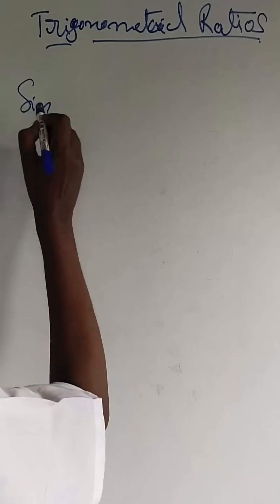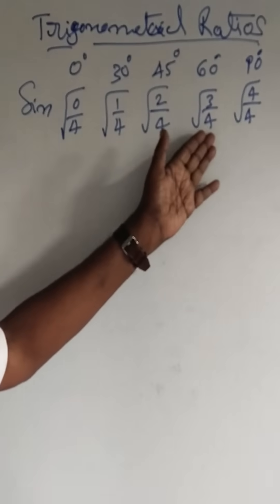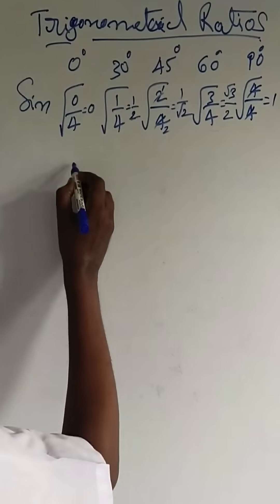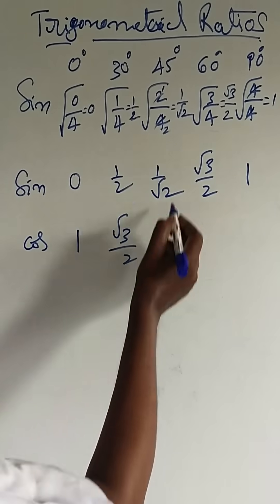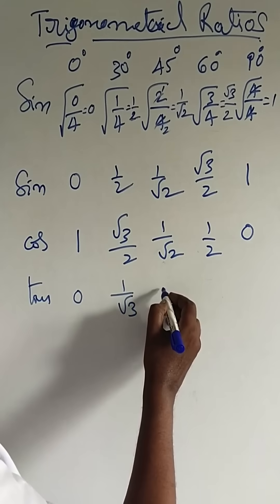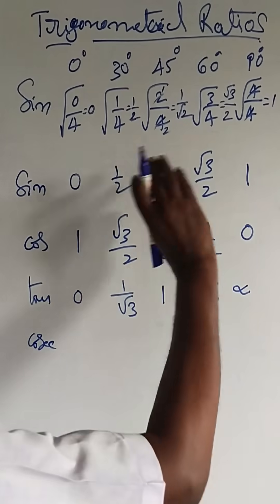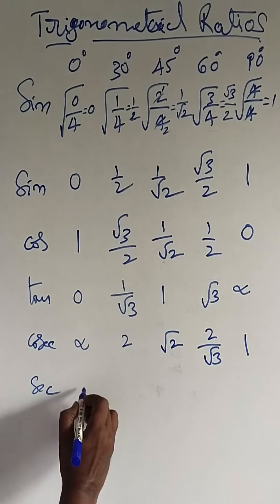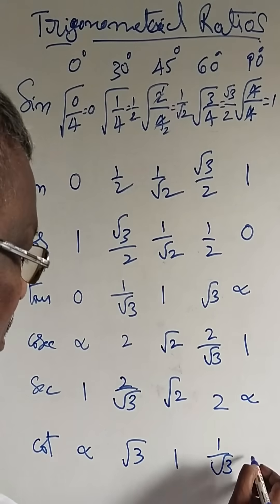TRIGONOMETRICAL RATIOS त्रिकोणमितीय अनुपात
अस्वीकरण- कुछ सामग्री उचित उपयोग के तहत शैक्षिक उद्देश्य के लिए उपयोग की जाती है। गैर-लाभकारी, शैक्षिक या व्यक्तिगत उपयोग उचित उपयोग के पक्ष में संतुलन का सुझाव देता है।